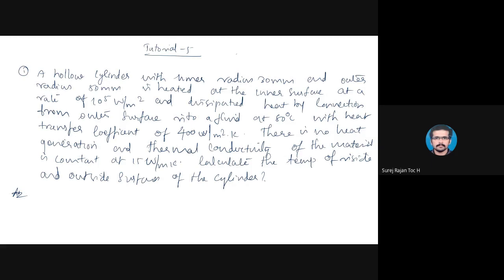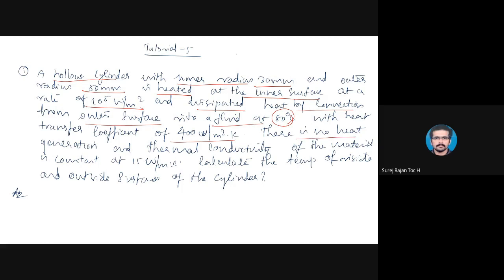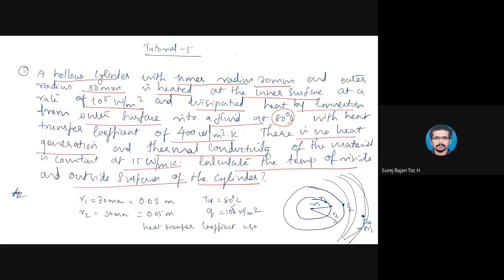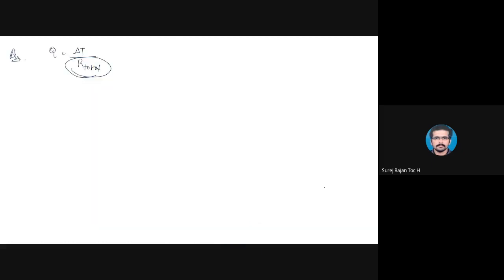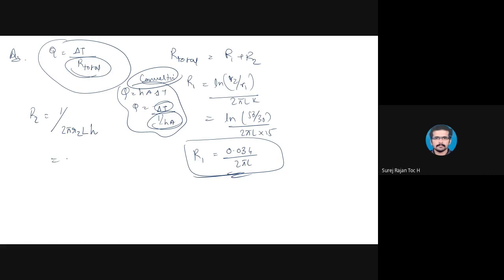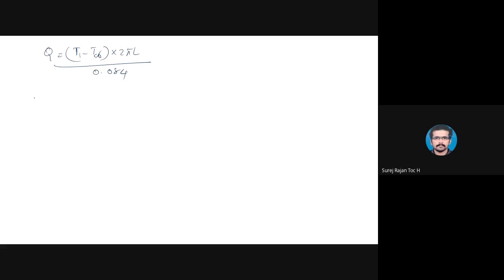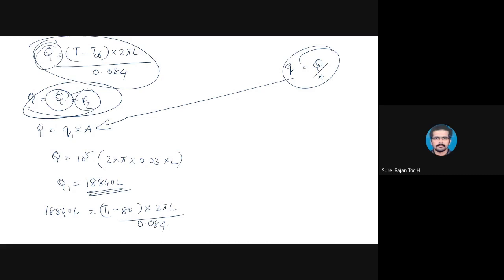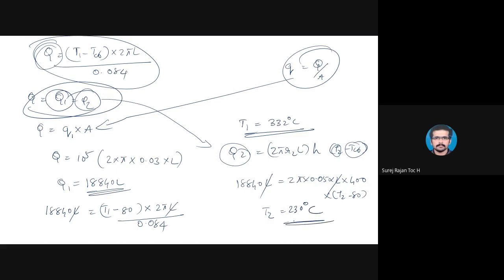Heat Transfer Problem - Hollow Cylinder